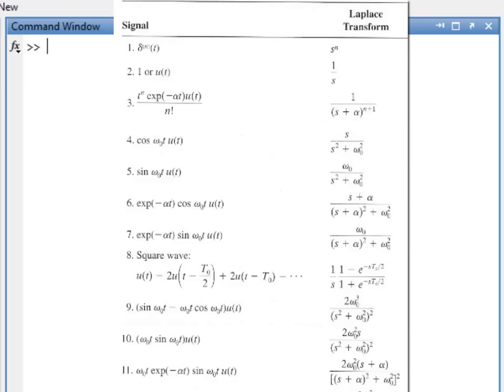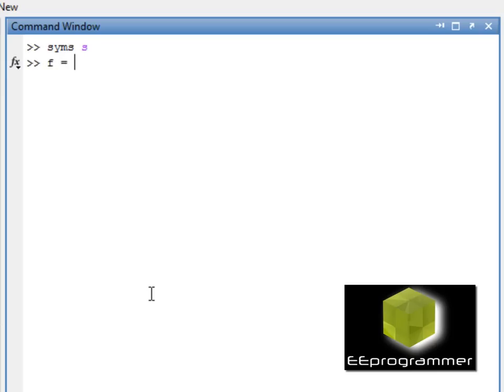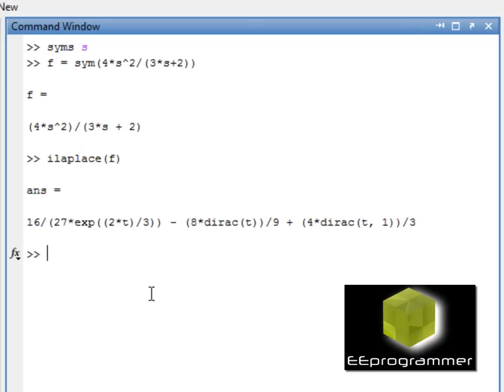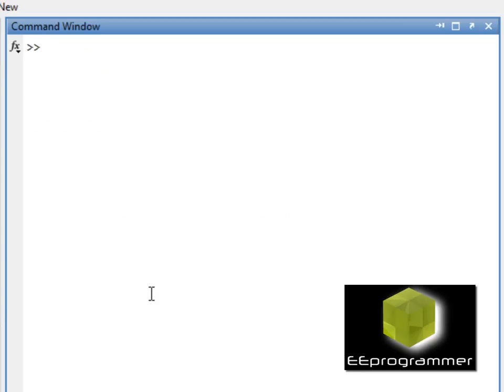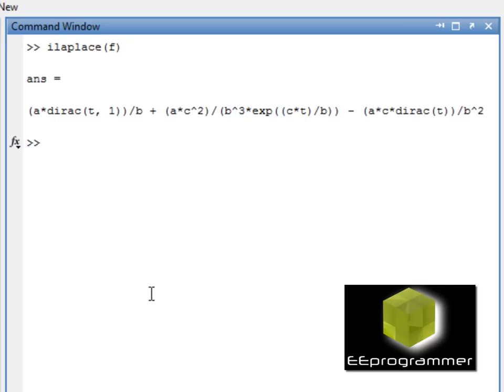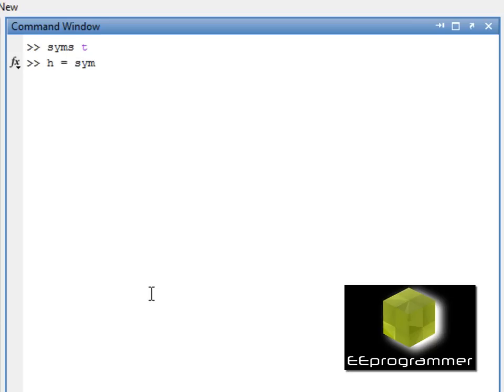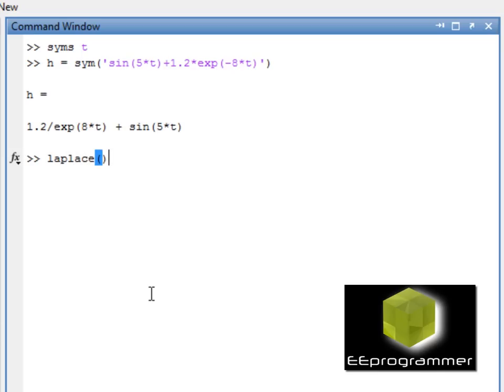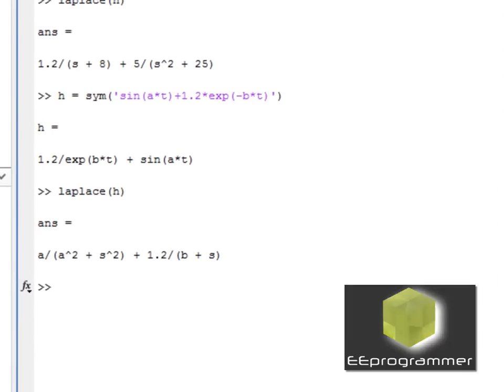MATLAB tutorial - Laplace transform demonstration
This is Matlab tutorial: Laplace transform and inverse Laplace transform . The main function in this tutorial is laplace, ilaplace, sym. The code can be found in the tutorial section in More engineering tutorial videos are available in eeprogrammer.com